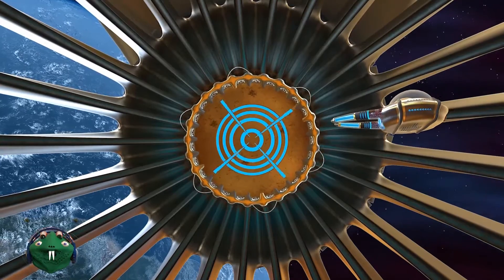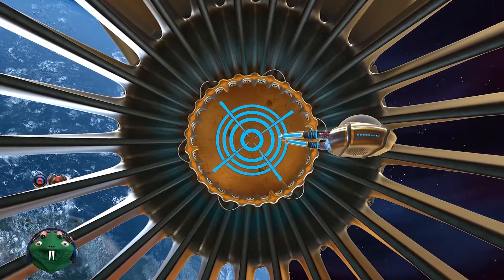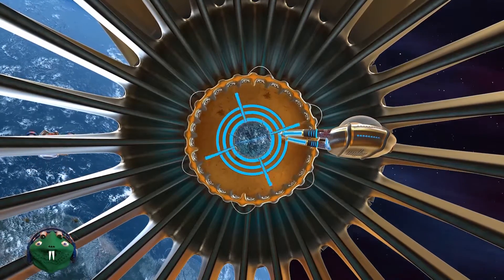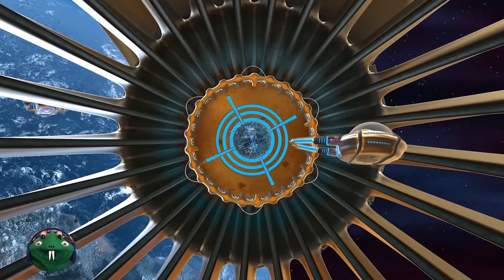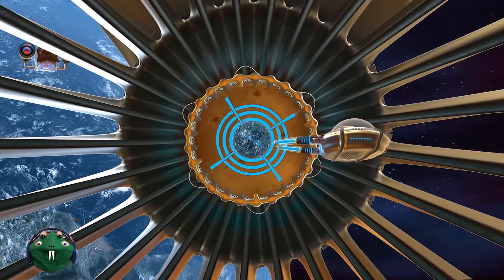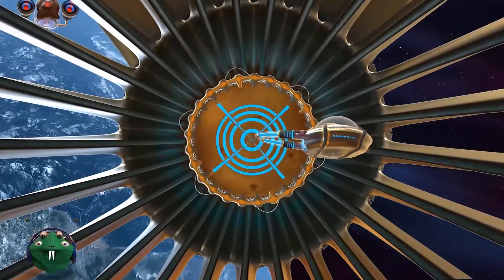GALACTIC FEDERATION THE SAME ENERGY WILL RETURN TO YOU ACCORDING TO THE VIBRATION YOU SENT